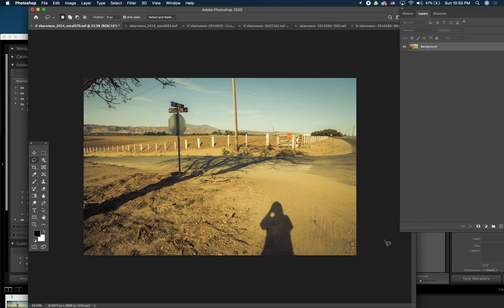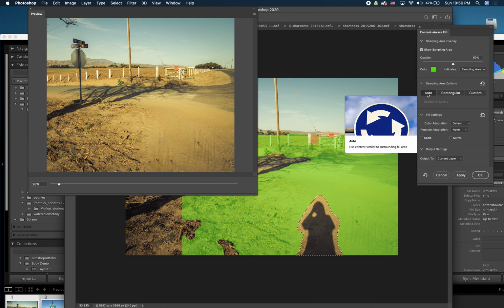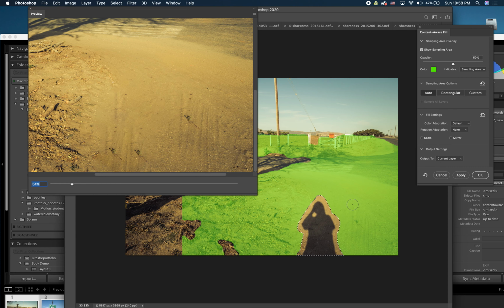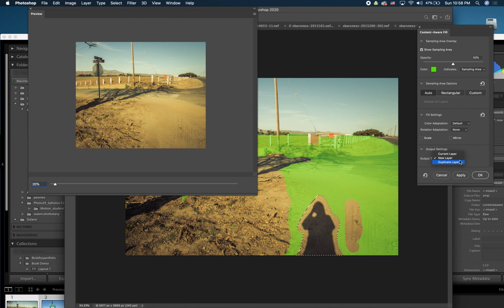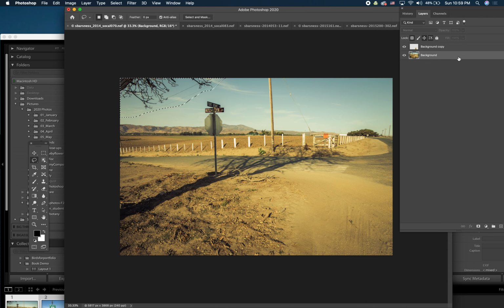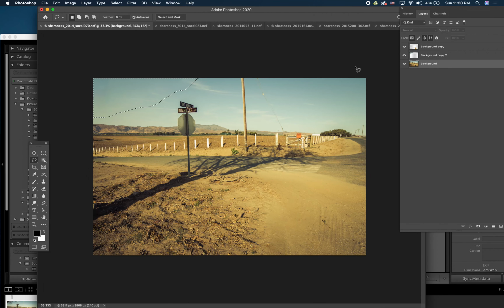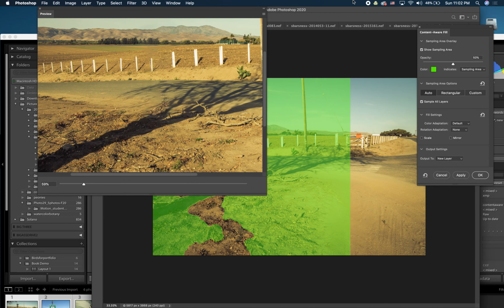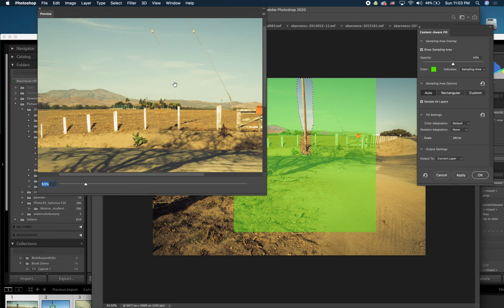Using the Content-Aware Fill Tool